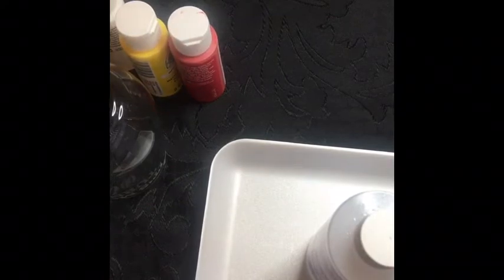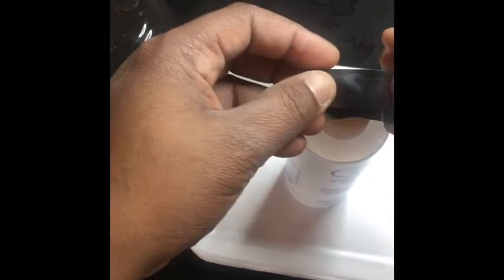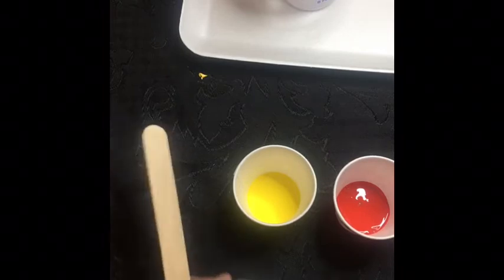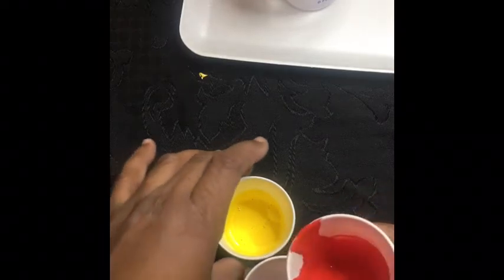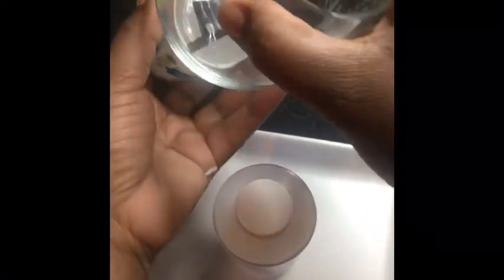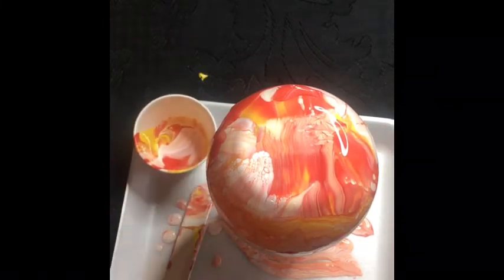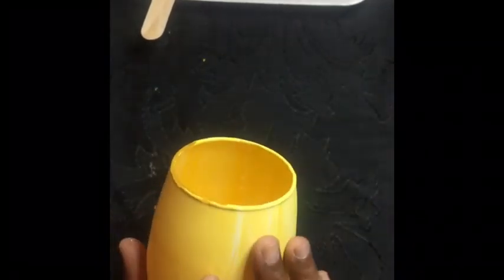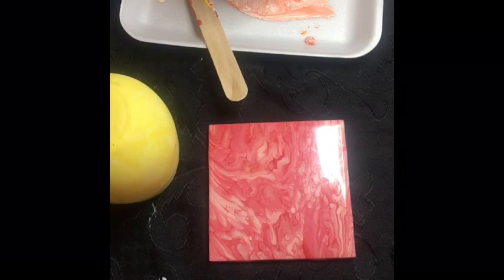DIY- dirty pour on a wine glass #18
This is a step by step DIY on a dirty pour
Glass
Acrylic paint
Water- to thin out the paint
Cups to mix
Popsicle sticks to mix
Tray to catch the paint
Bottle to pop your cup on